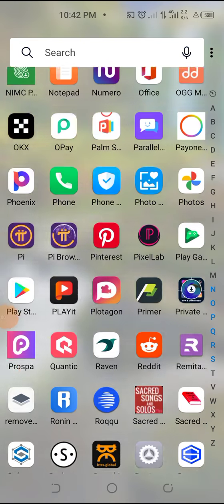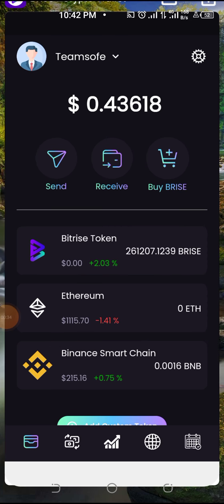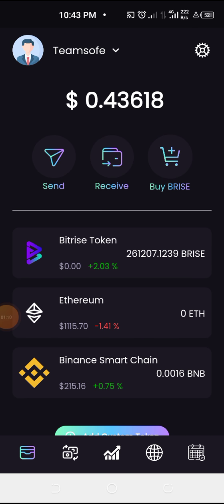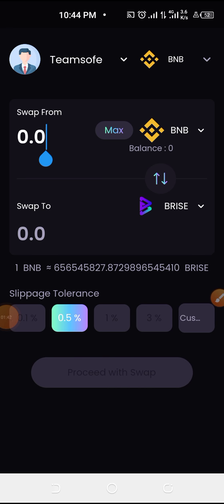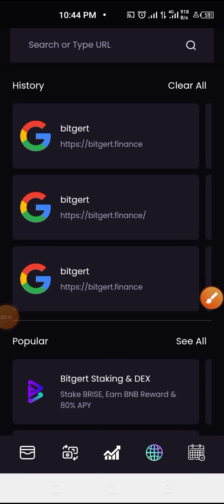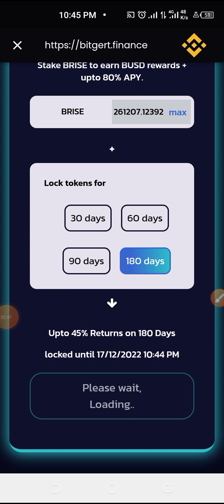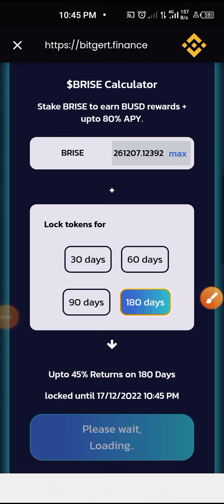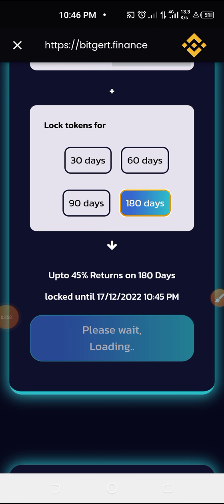How To Get up 80% APY Staking Brise Token On Brise App